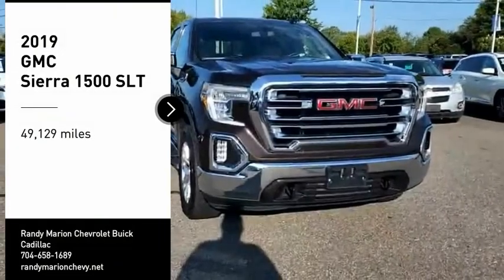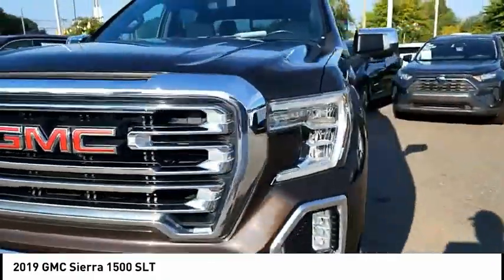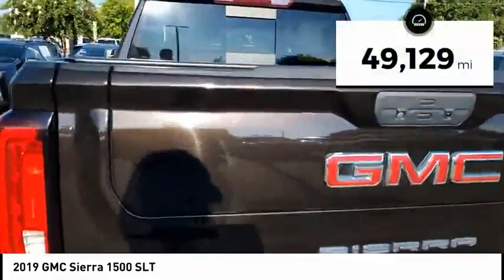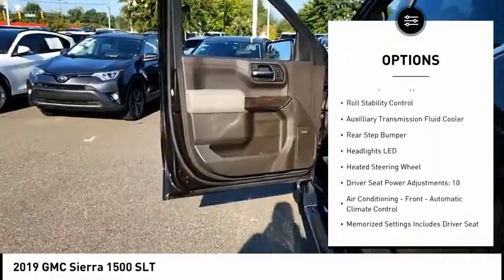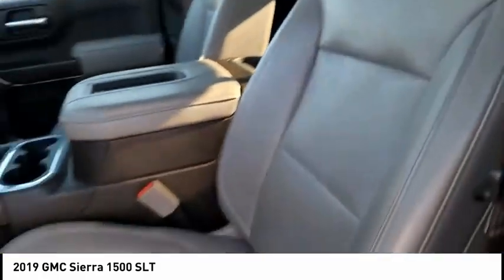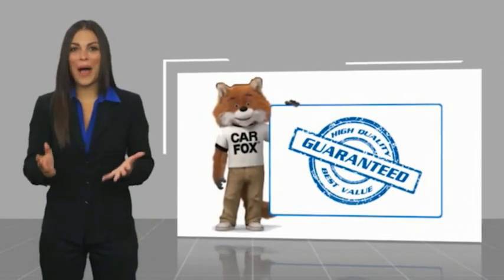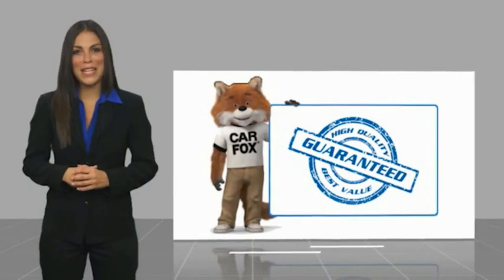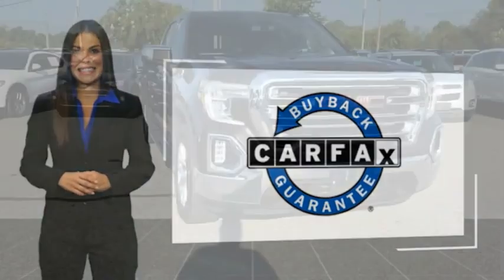2019 GMC Sierra 1500 Mooresville NC TR88829B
2019 GMC Sierra 1500 SLT